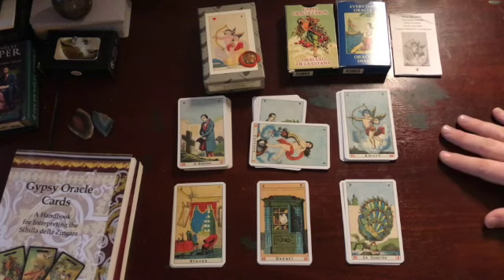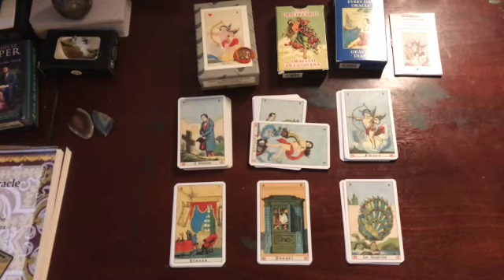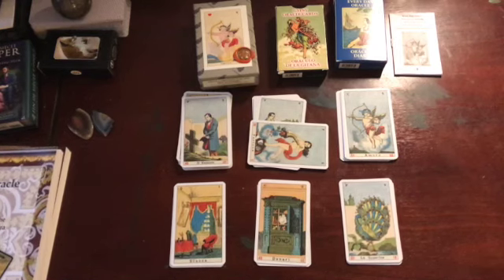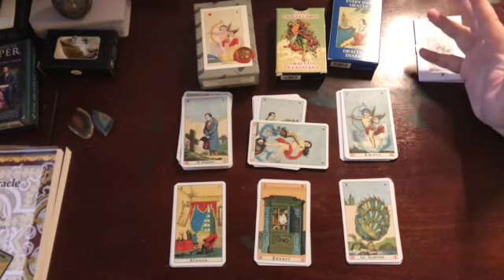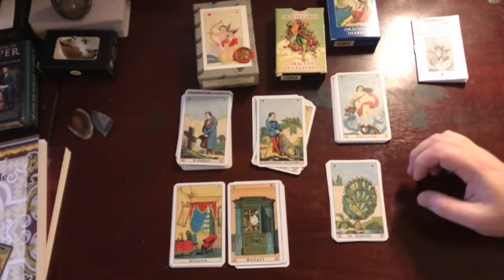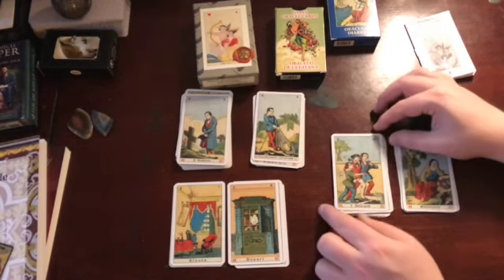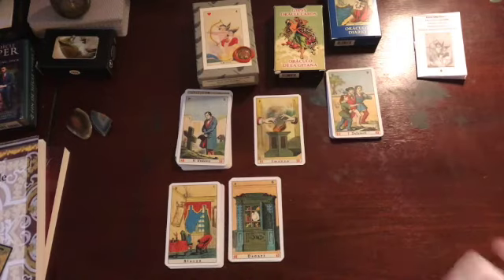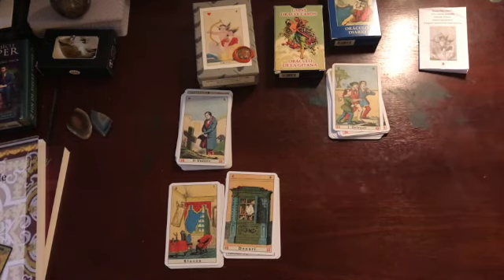Sibilla Primer: Lesson 1, Part 1 (Card Meanings: Feelings, Events, States of Being)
I've gotten some questions about how I work with Sibilla. It's worth noting that I have a fairly non-traditional approach, but, frankly, the readings have been effective and so I offer up this series of lessons to those whose brains may work similarly to mine. In this first part of lesson one, I explore my method and how I found meaning in the first three categories of cards in the deck--feelings, states of being, and events. In part two of lesson one, I will explore the next three categories: people, places, and things. In lesson two we'll look at how the cards work in combination with each other; in lesson three, we'll explore how card combos work to answer questions; and, in lesson four, we'll explore reversals, timing, and predictive readings.